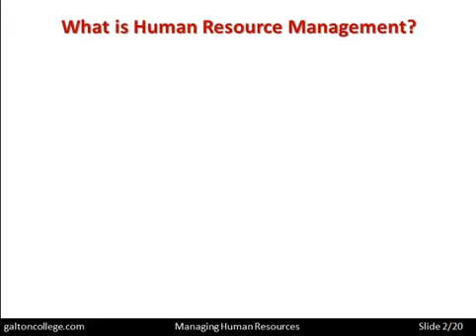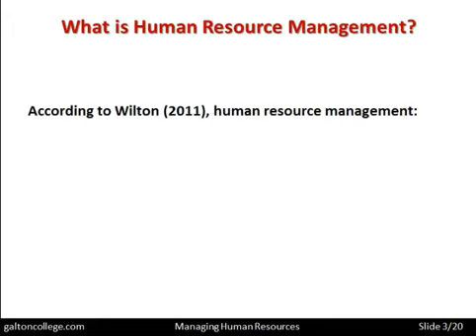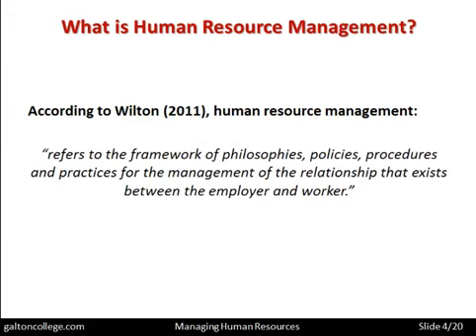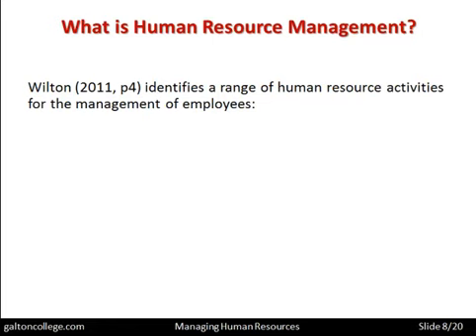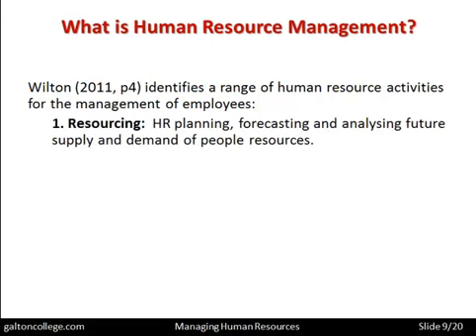Managing Human Resources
Managing Human Resources: How to Hire, Train, and Retain Employees

Do you want to learn how to manage your organization’s most valuable asset: its people? Do you want to understand how human resource management (HRM) can help you achieve your strategic goals and improve your performance? If so, this video is for you!

In this 23-minute video, you will learn about human resource management (HRM), the practice of hiring, training, compensating, managing, and retaining the employees of an organization. You will learn how HRM can help you identify talent gaps, recruit and select candidates, develop and motivate employees, evaluate and reward performance, and handle employee relations.

This video is suitable for undergraduate students from around the world who want to learn more about human resource management and its functions. It is also helpful for some postgraduate students who need a refresher on this topic.

You will learn:

What is human resource management (HRM) and why it is important
What are the main functions of HRM: employee recruitment, training and development, compensation and benefits, performance management, employee relations
How to apply HRM principles and practices to different situations
Examples of HRM challenges and best practices
This video is designed to be supportive and helpful for students. It will give you an insight into the topic of managing human resources. You will be able to apply this knowledge to your own organization or career.

We recommend that you study this video in two sessions of 12 minutes each. This will help you remember the main points better.